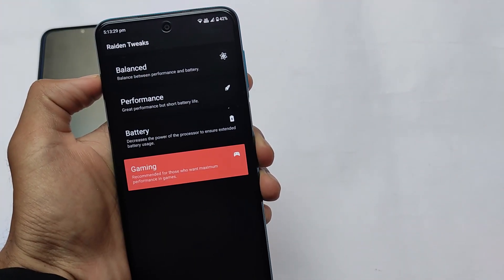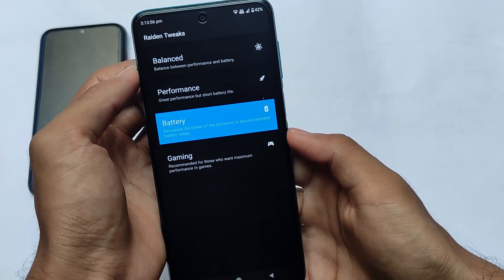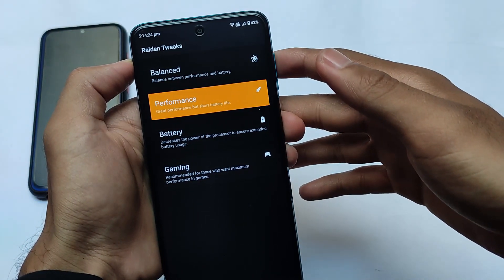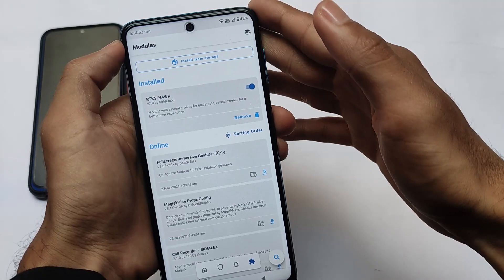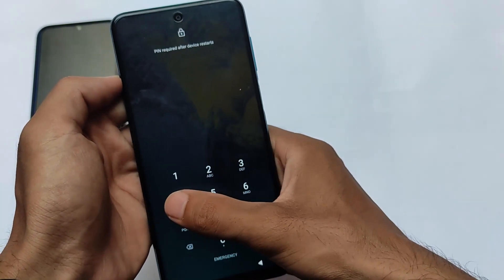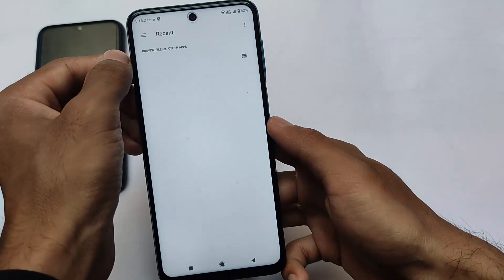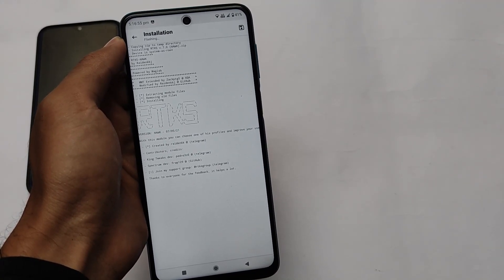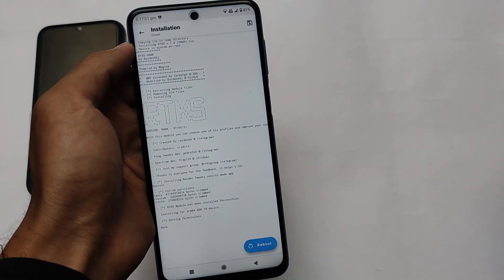Android Tweaks - Improve Battery Backup , Increase Performance , Improve GAMING ...!!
Hey guys, What's Up? Everything good I Hope. In this Video, I'm gonna show you " Android Tweaks - Improve Battery Backup , Increase Performance , Improve GAMING ...!! " . Make Sure to watch this video till the end to understand everything.